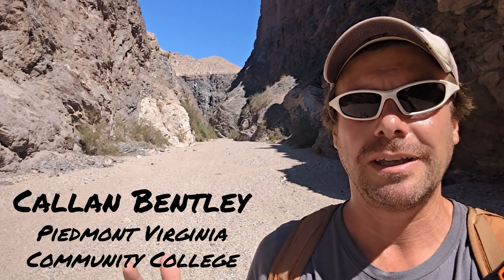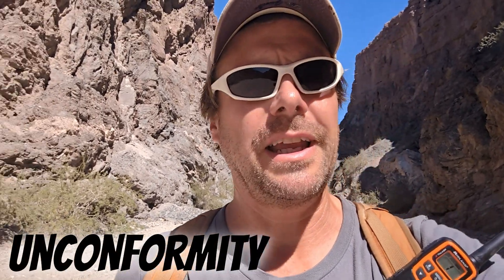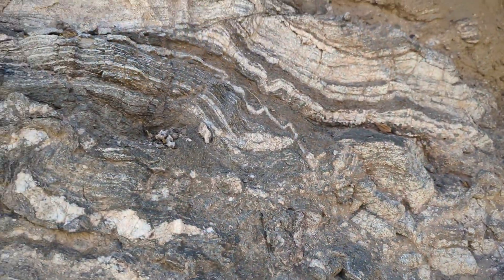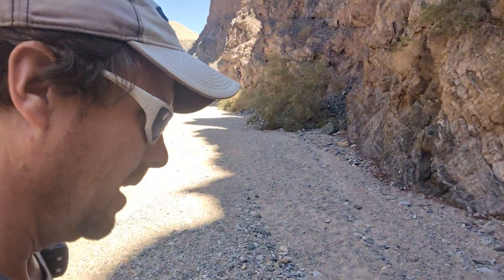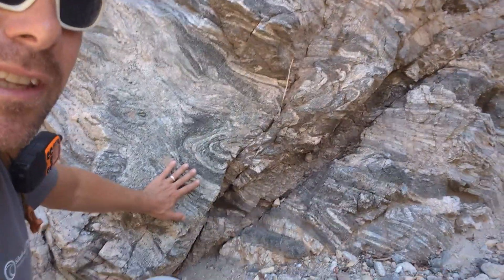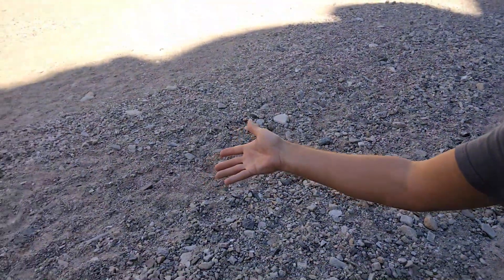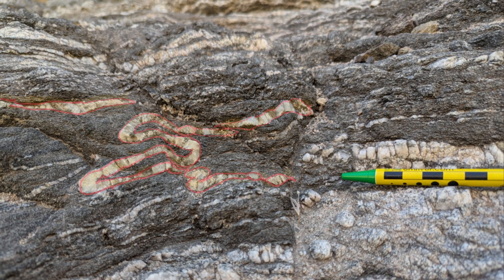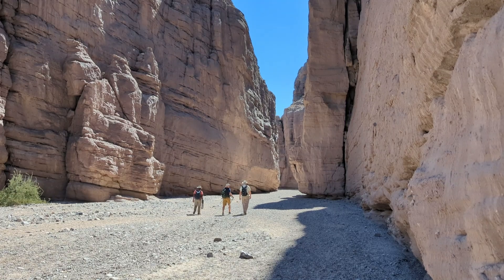The unconformity in Painted Canyon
Callan Bentley travels to Painted Canyon in the Mecca Hills of southern California to observe a profound break in the local geologic record.